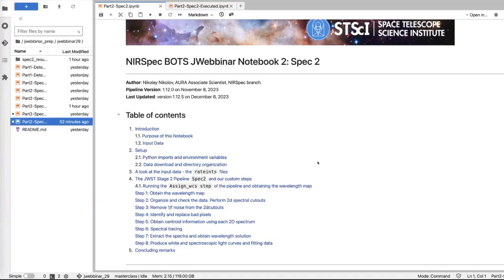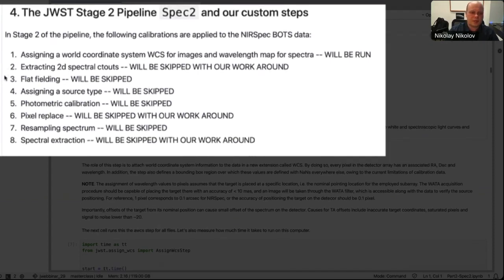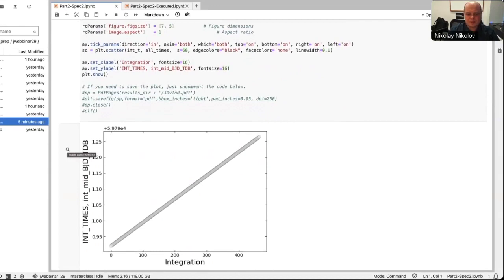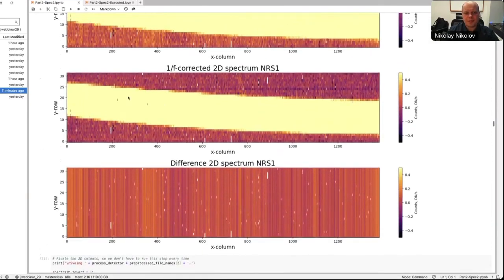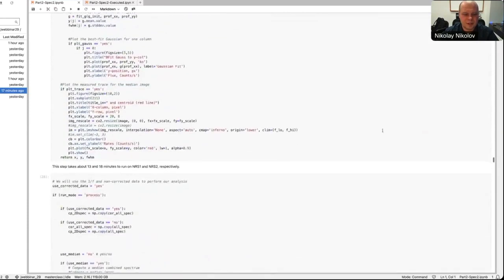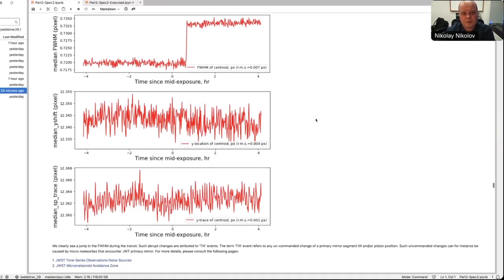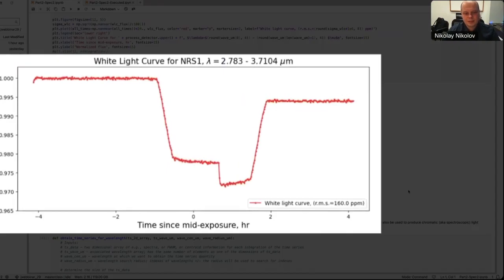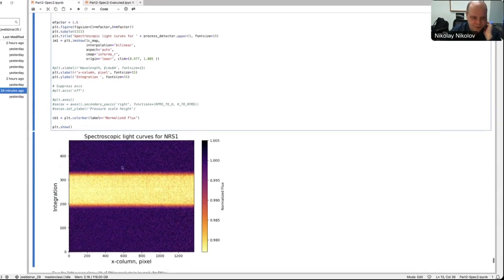TSOs Spectral Extraction and Light Curve Production from JWebbinar 29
This video from JWebbinar 29, “JWST NIRSpec Time-Series Observations: From Uncalibrated Data to Transit Light Curves using CalWebb,” demonstrates how to extract spectra and produce light curves from JWST TSO data. This is the third video in the series. The other videos are:

1. Time-Series Observations (TSOs) Introduction
2. Time-Series Observations (TSOs) Detector Calibration